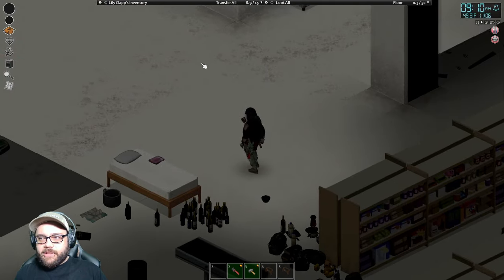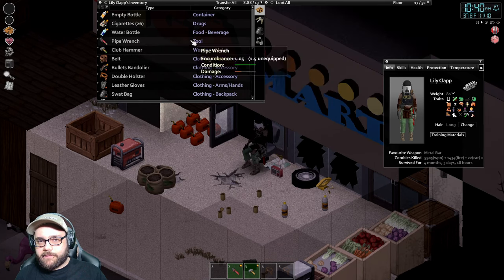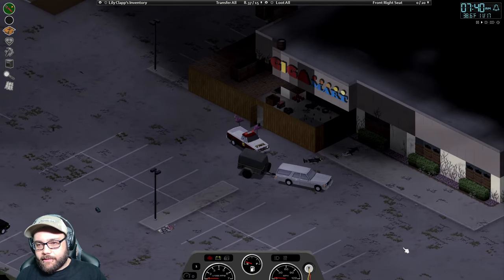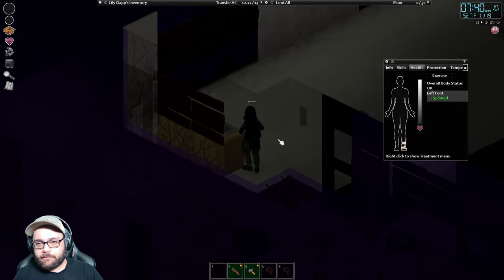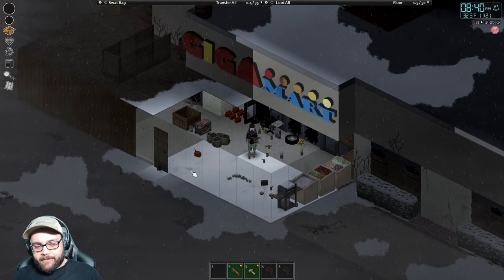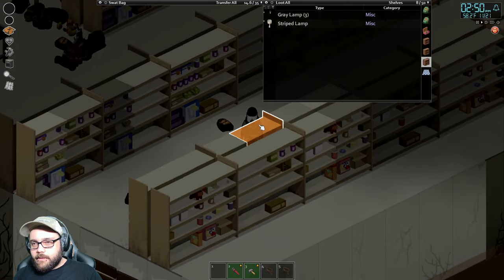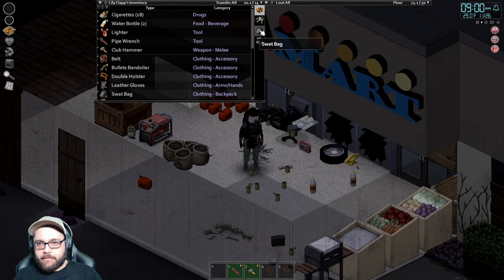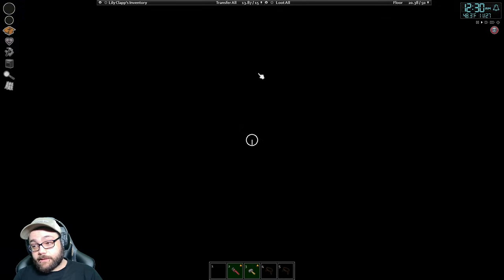Injured And Alone |Project Zomboid-The Louisville Trials-Very High Population-B41-Modded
Lets play style videos daily on project zomboid - Build 41 !
As always have a fantastic day zedheads!